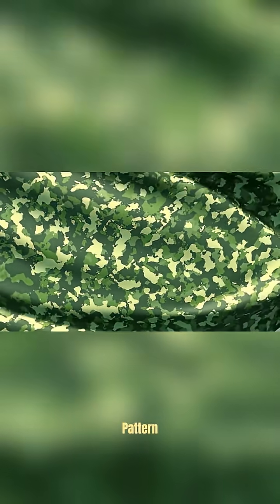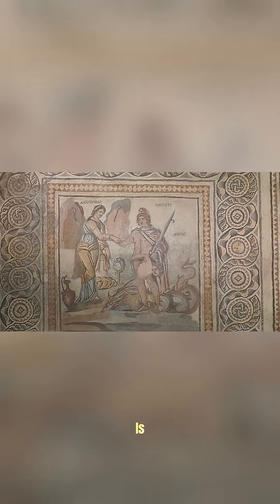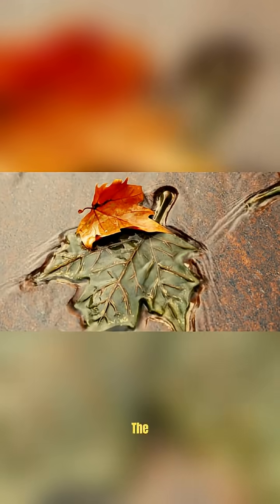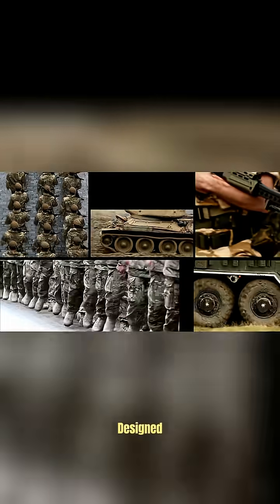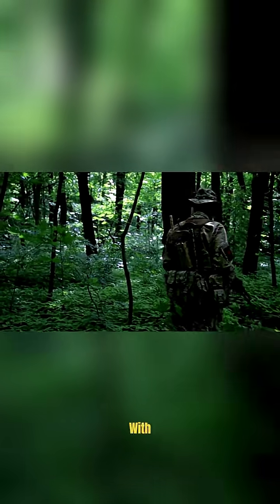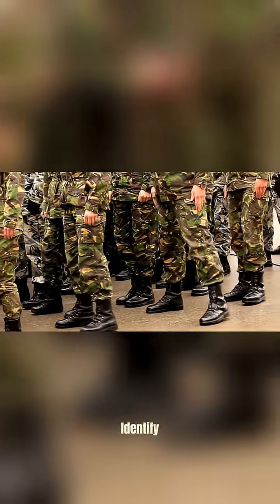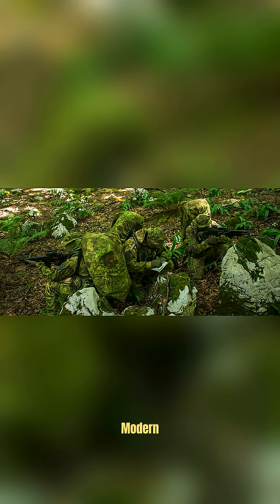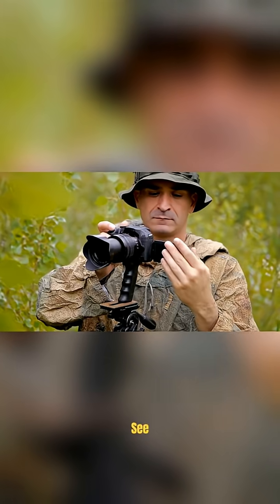Decoding military camouflage patterns through history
Ever wonder why camo looks so different across wars? 🪖🌍
From WWI splotches to modern digital camo, discover how military camouflage evolved to outsmart the enemy — and the environment. A 60-second dive into the hidden science behind patterns that blend in to stand out.